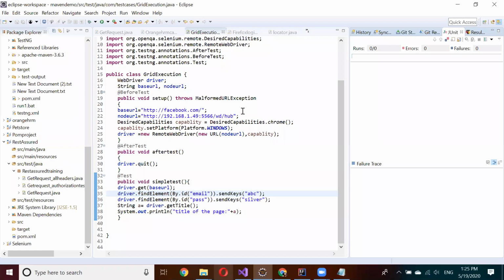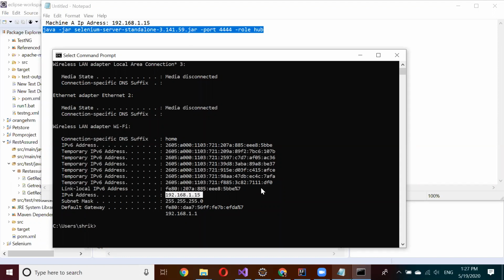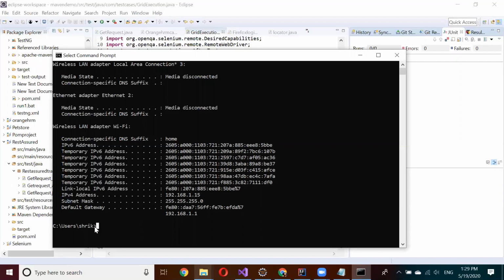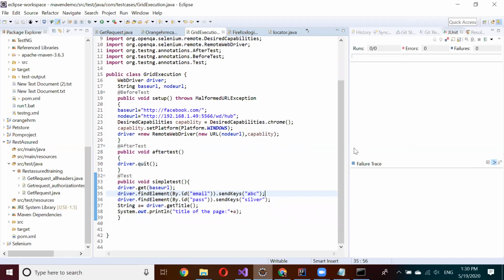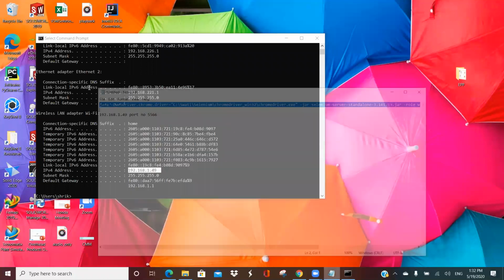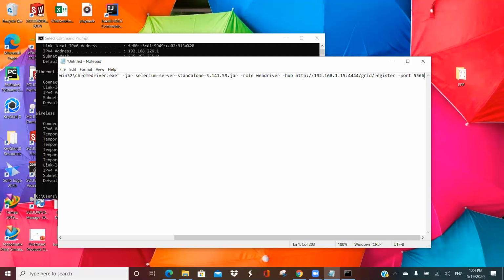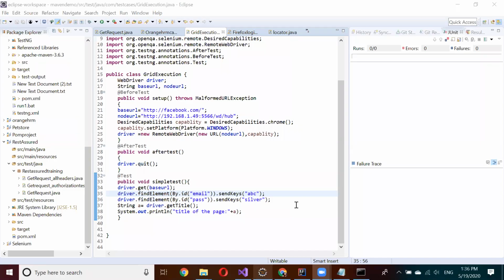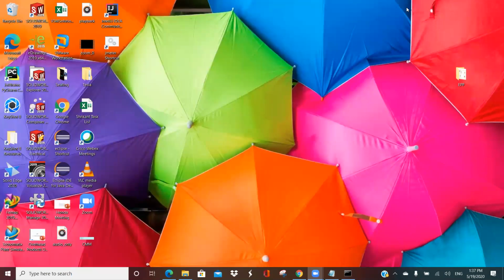Selenium Grid Execution III Change2TestAutomation